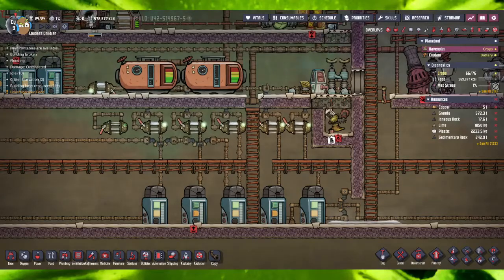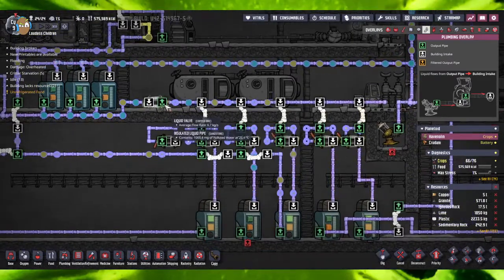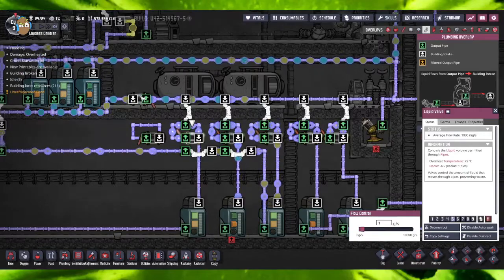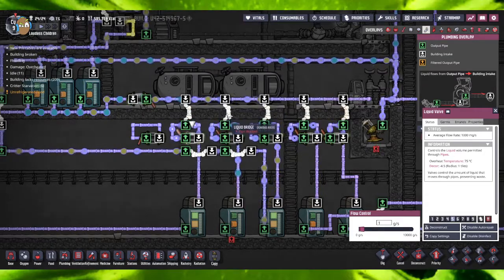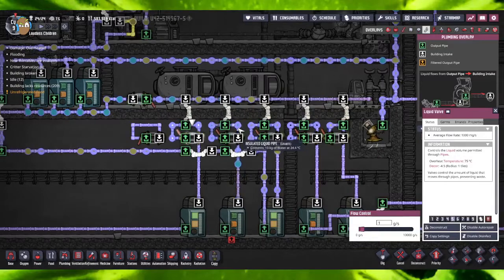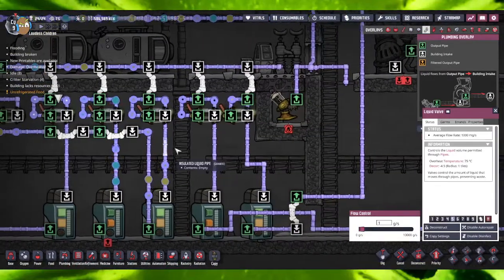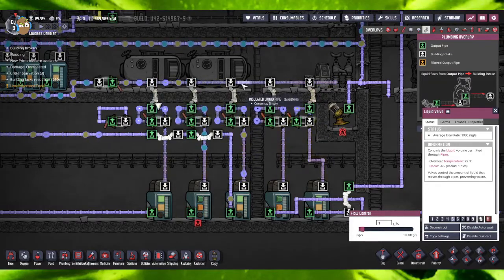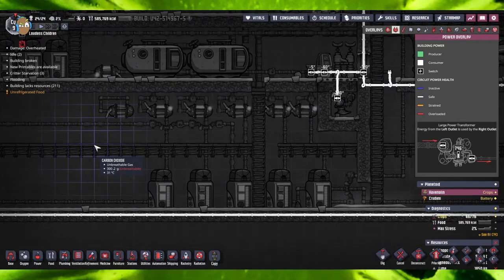Oxygen Not Included - Powerless / Unpowered Water Filter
Oxygen Not Included - Powerless / Unpowered Water Filter Example
Simple setup for filtering water around your base without requiring power to do it.
no dupes required after setup. just set, and forget.